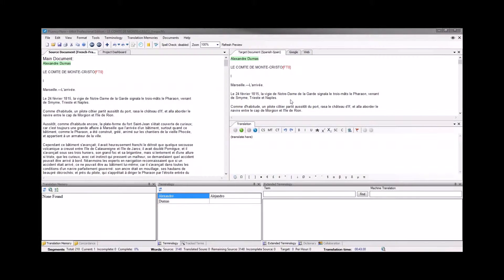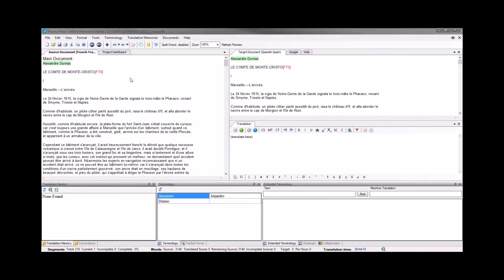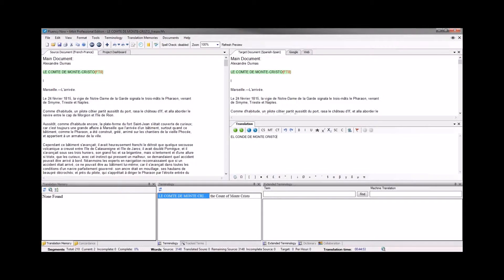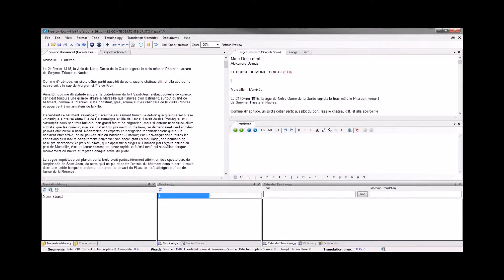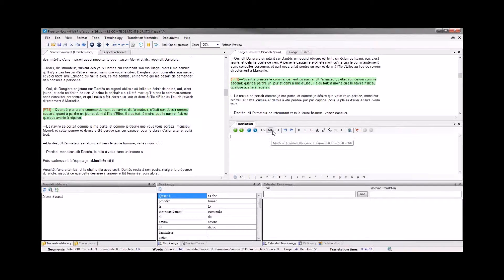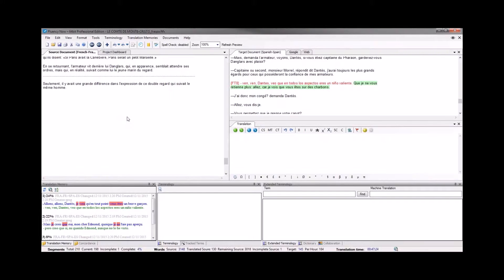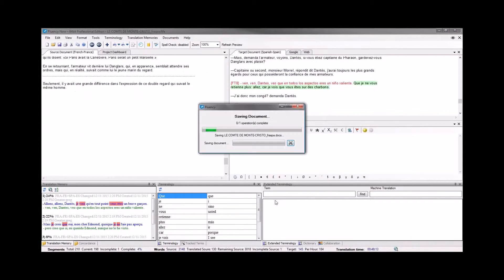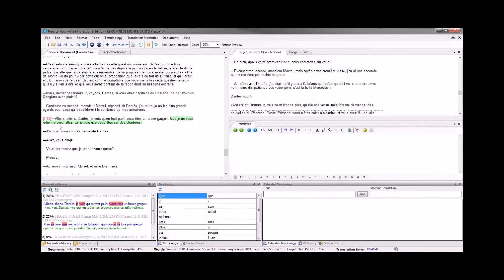Translating Documents With Tags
This brief tutorial video will help you get started working with tagged documents in Fluency Now.